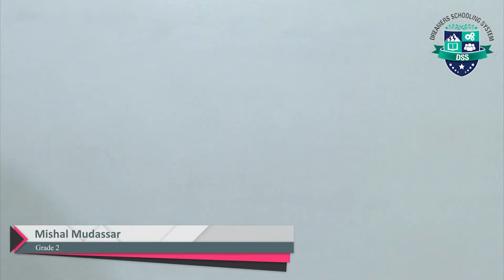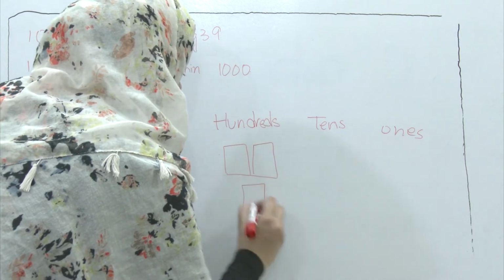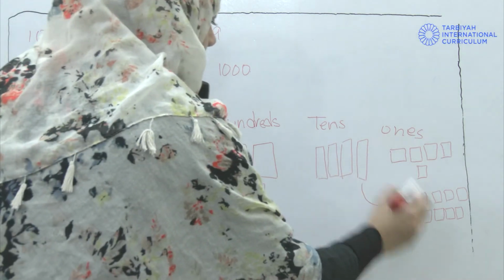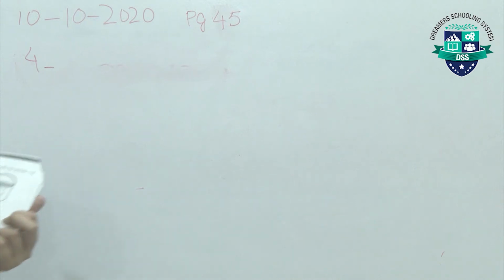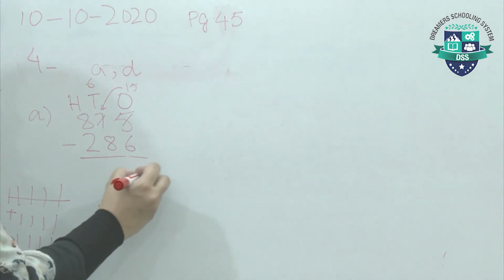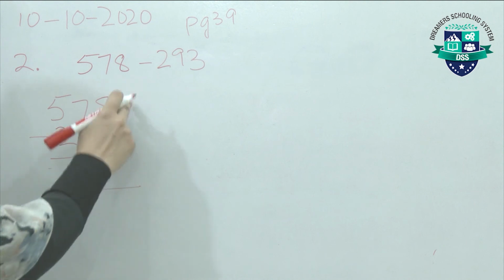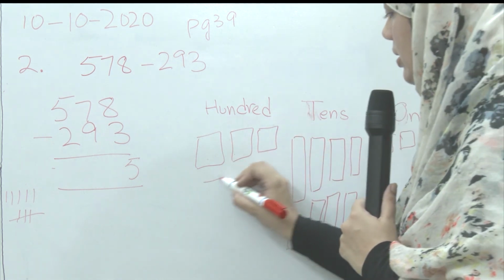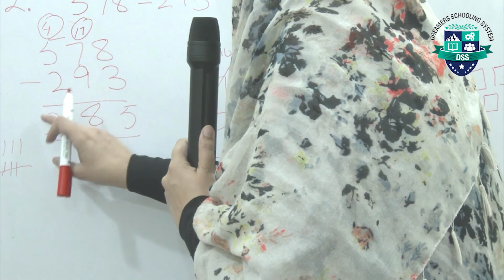Subtraction With Borrowing | Math For Class 2 | Basics For dreamers schooling system Children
Dreamers Schooling system is the best school in Johar Town Lahore.

Quality education for your children . It comes into the best Islamic schools of Johar  town  Lahore . Our Education system is totally based on Tarbiyyah International Curriculum . Abacus
 sports
 Adventure
 Gym
 Hifaz program